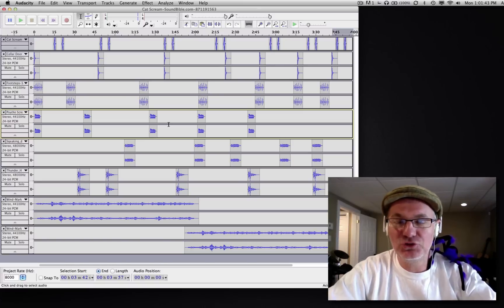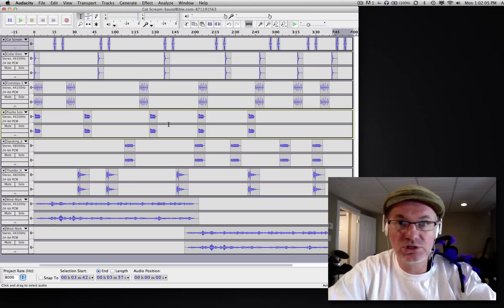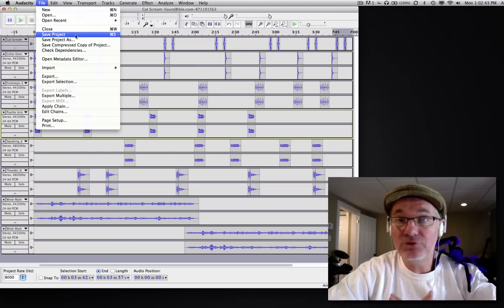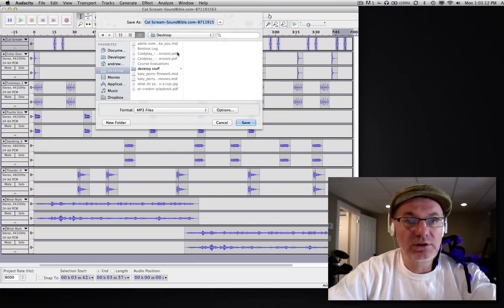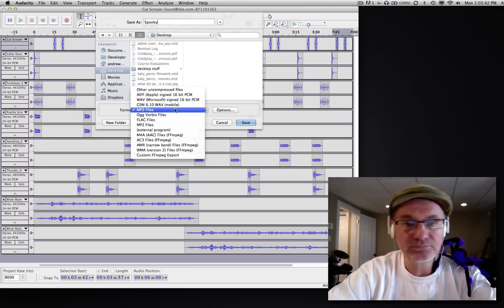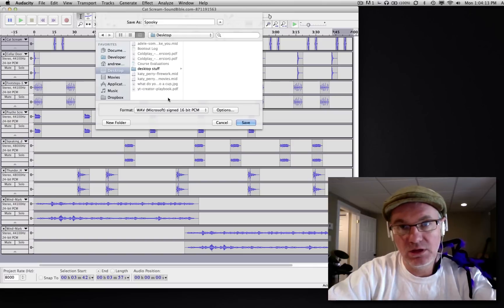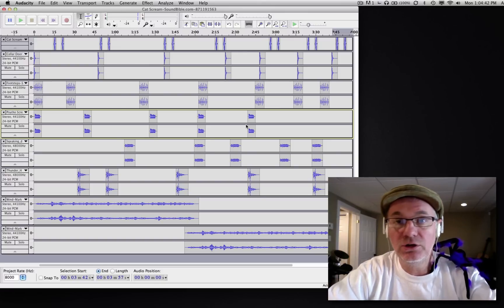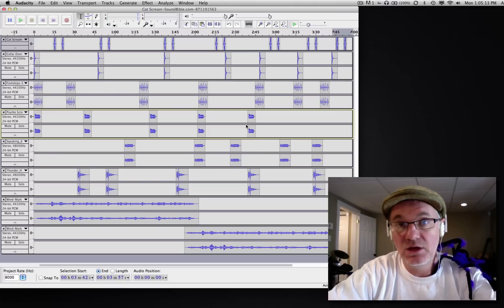Halloween Sounds Audacity Sound Effects Tutorial Part 4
Part 4 How to Make a Scary Halloween Sounds easy with Audacity Tutorial

This Audacity tutorial shows how to create a soundscape of scary sounds. You can use this soundscape in many ways: In your porch when kids come for candy, at the office as a background soundtrack for halloween, at your school's halloween party, etc.